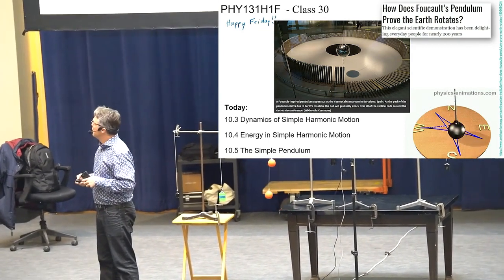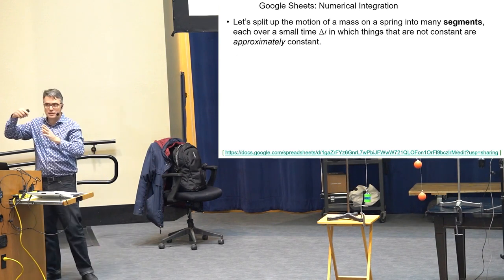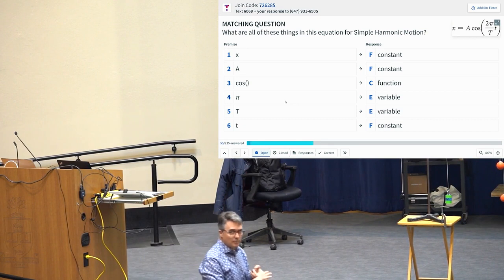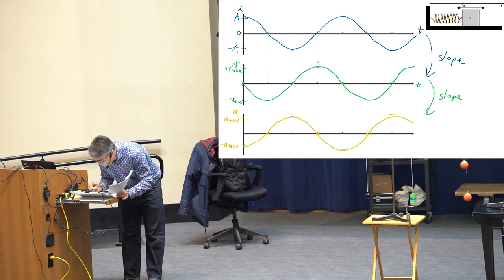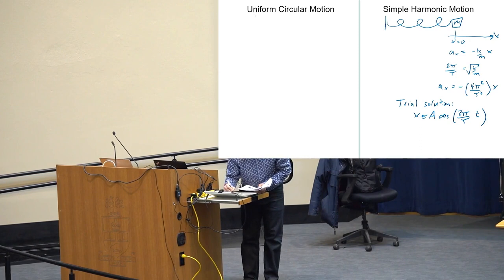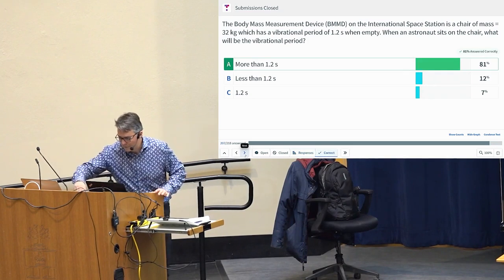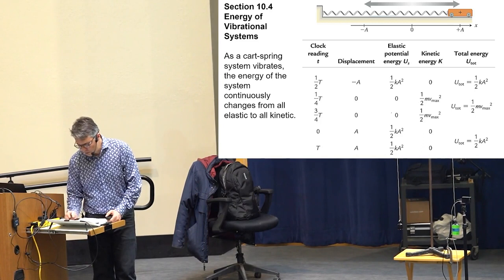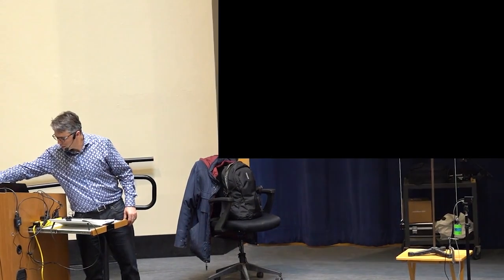PHY131 Fall 2023 Class 30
Convocation Hall, Friday Nov. 24, 11:00am-12:00noon